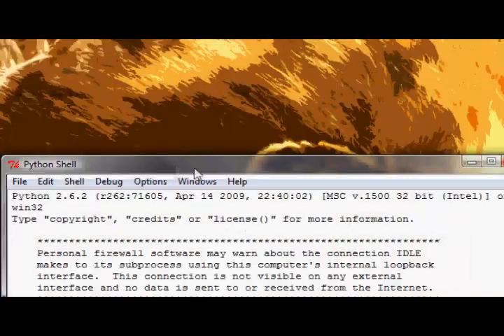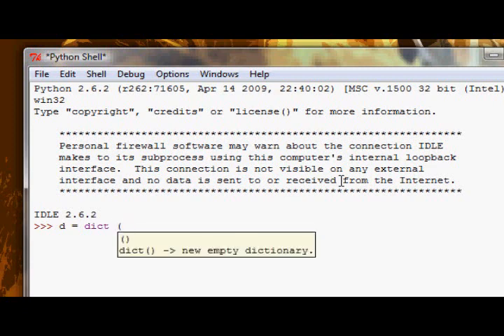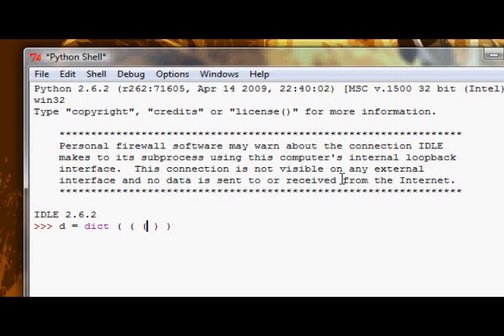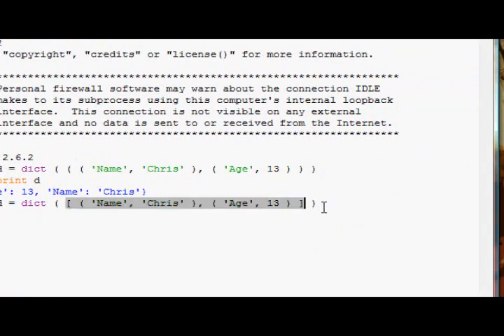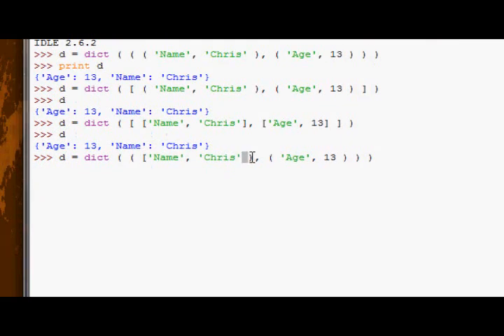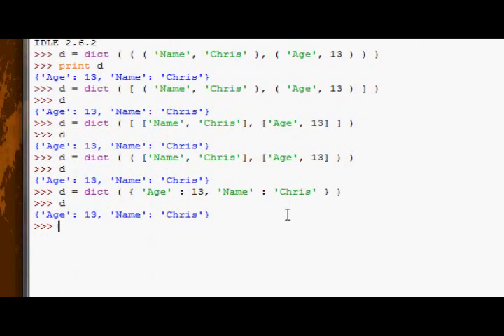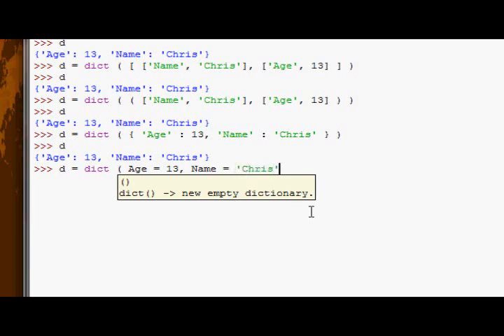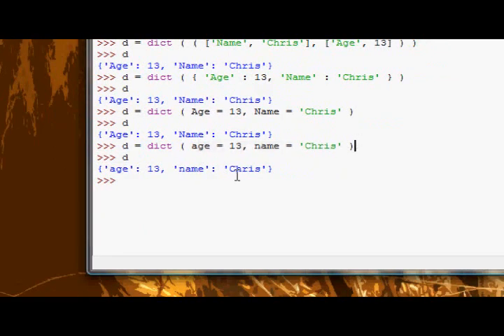Python Tutorial #23 - Dict Function